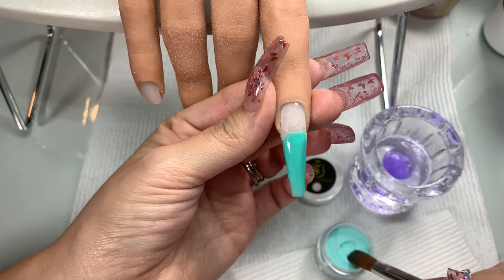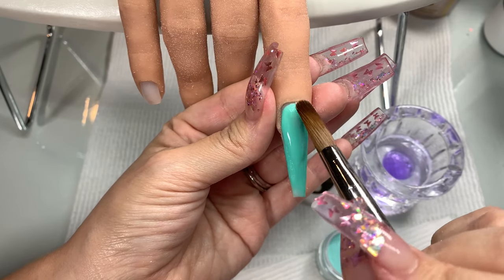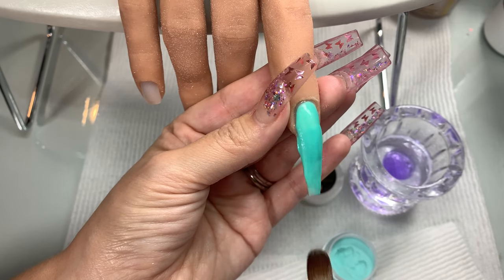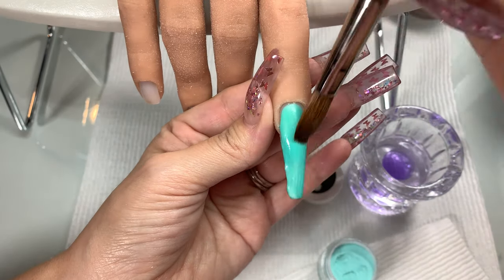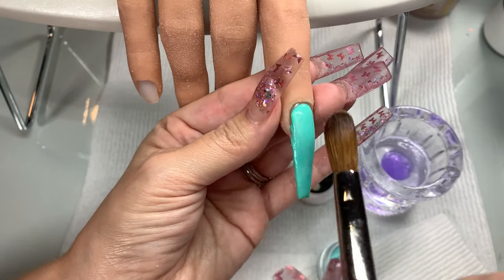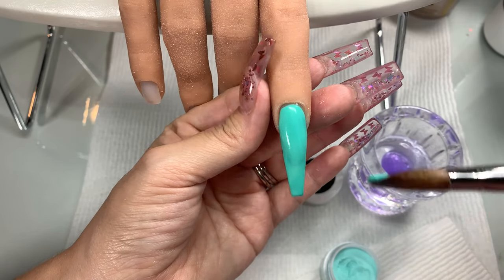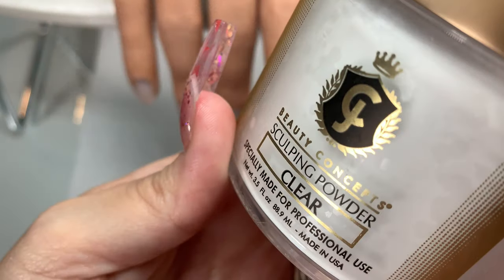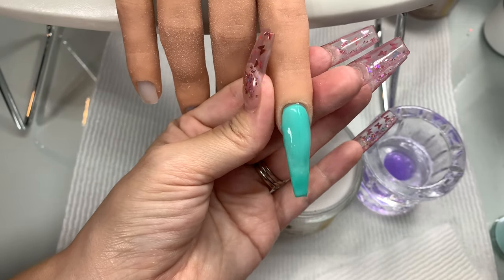Acrylic Nails Kit for Beginners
Let’s practice doing nails.

Track Title:
Alive
Support Ikson: